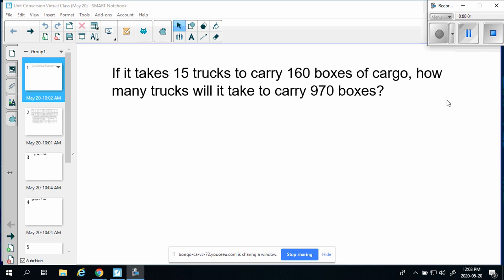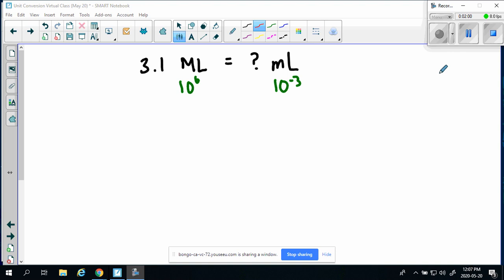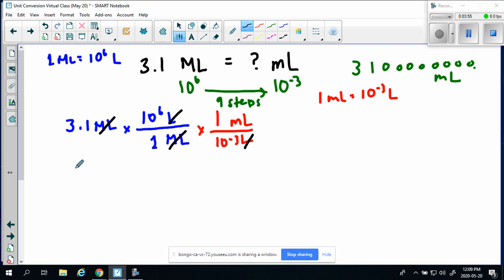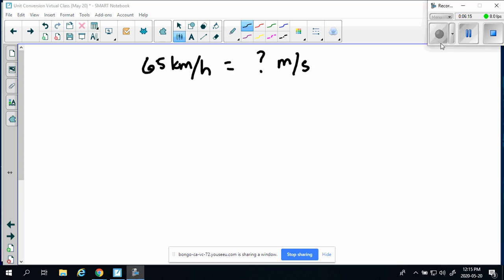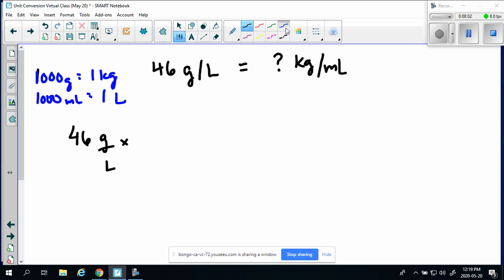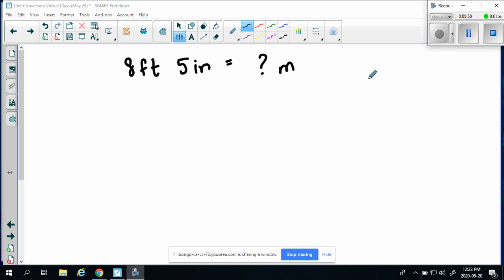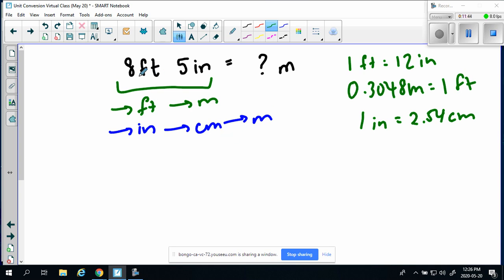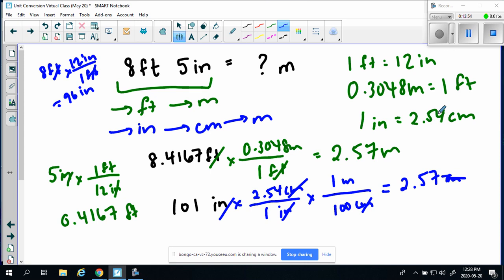Metric Unit Conversion Virtual Class (May 20)